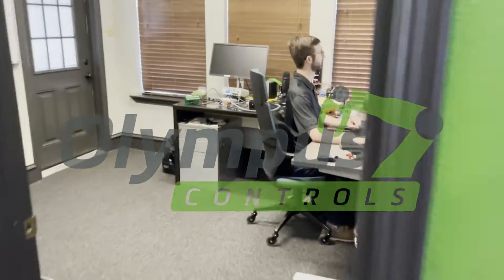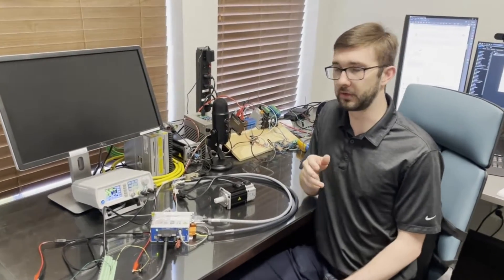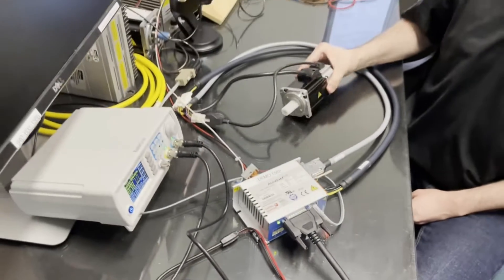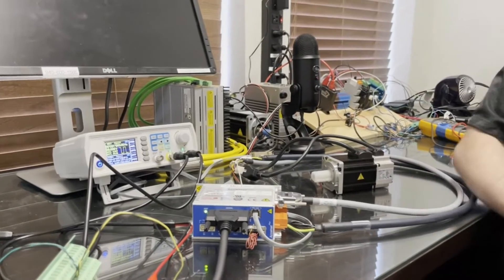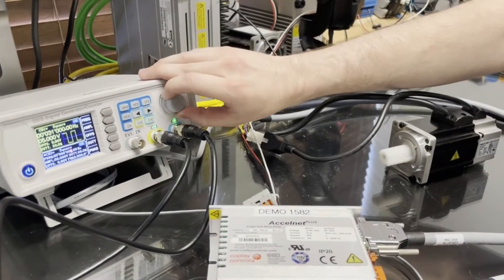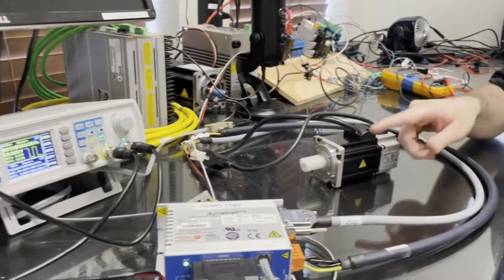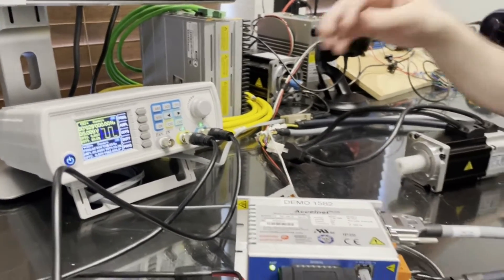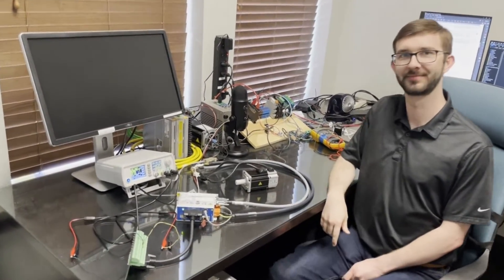Servo Pulse Direction Control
Our Texas Applications Engineer walks you through a servo pulse direction control demo that he worked on for a customer.